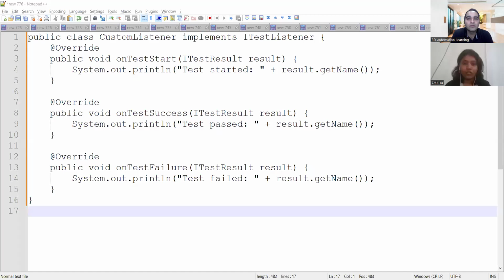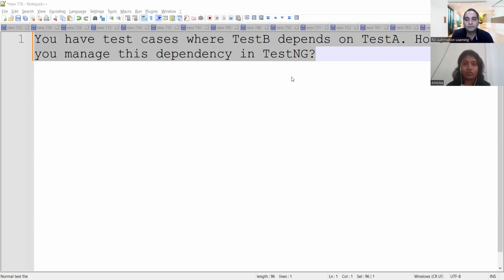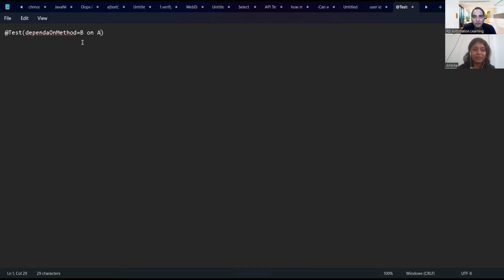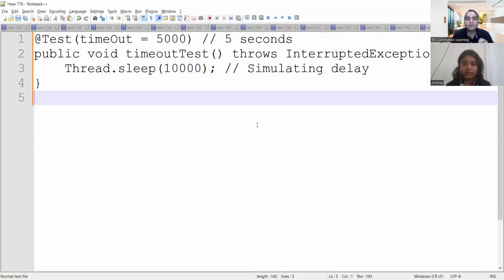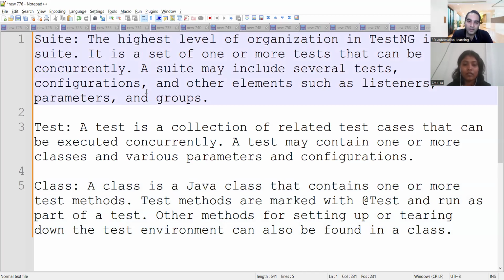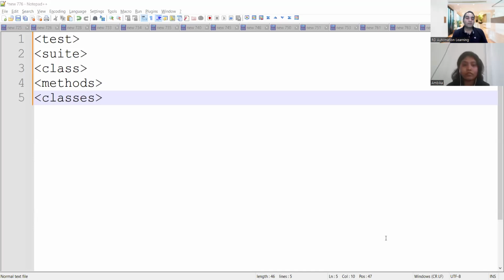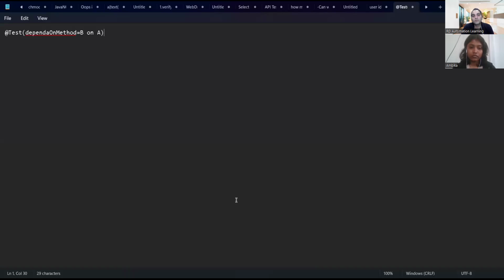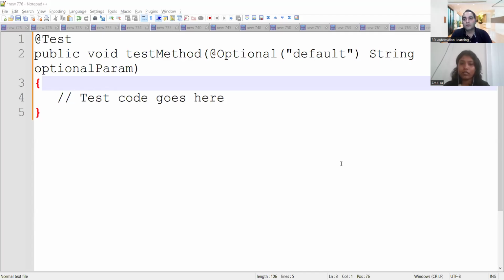Automation Testing Interview Questions & Answers | RD Technical Learn